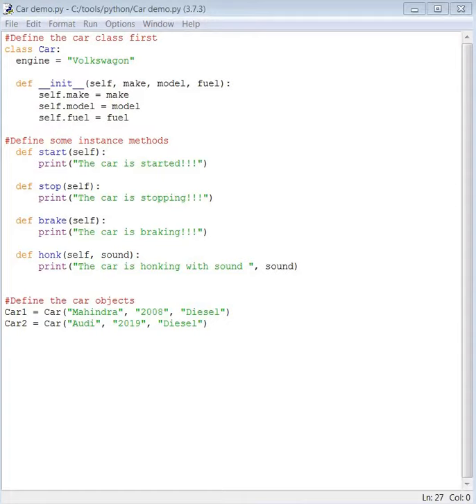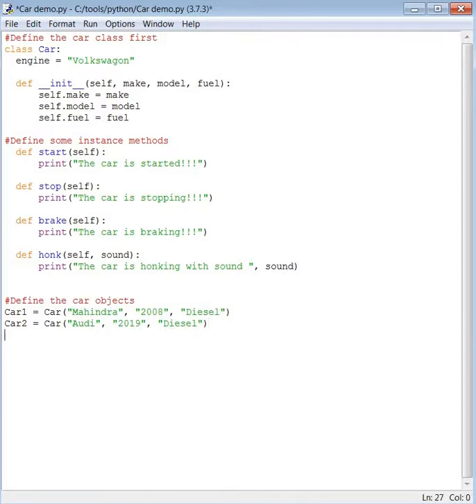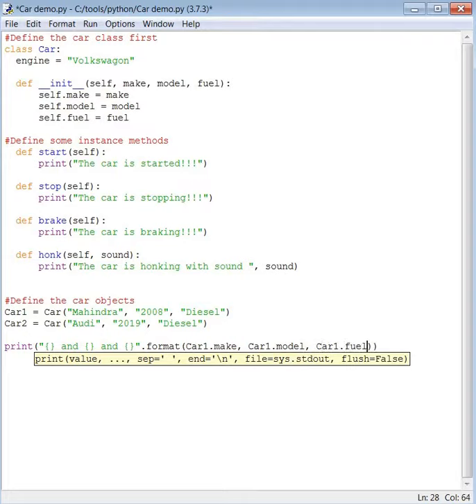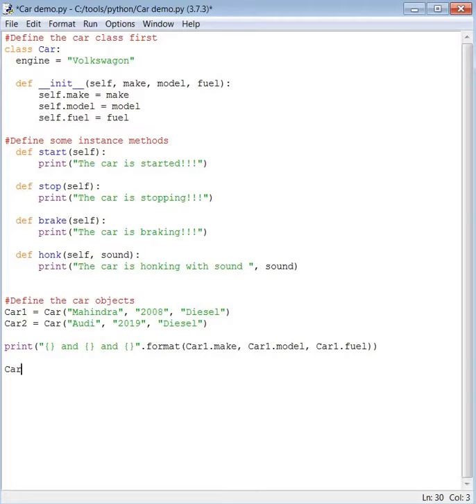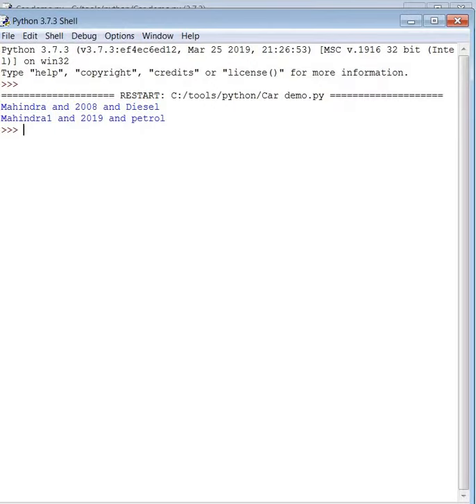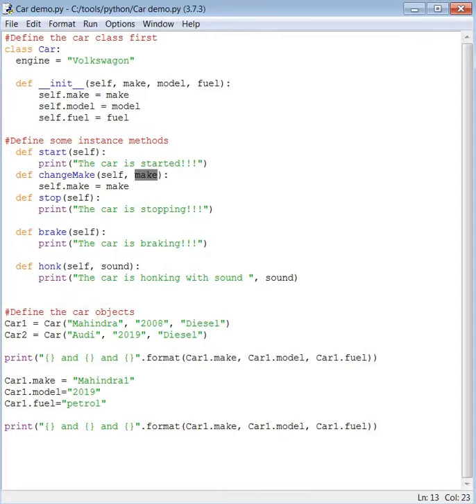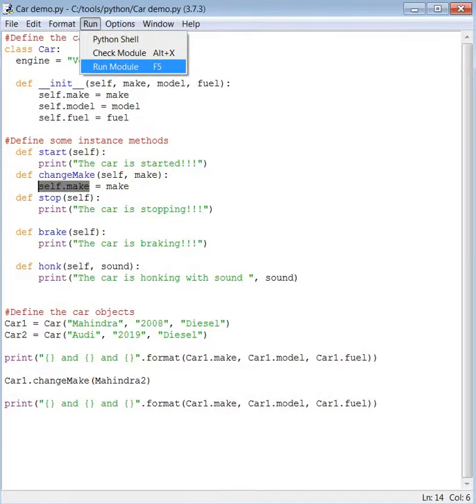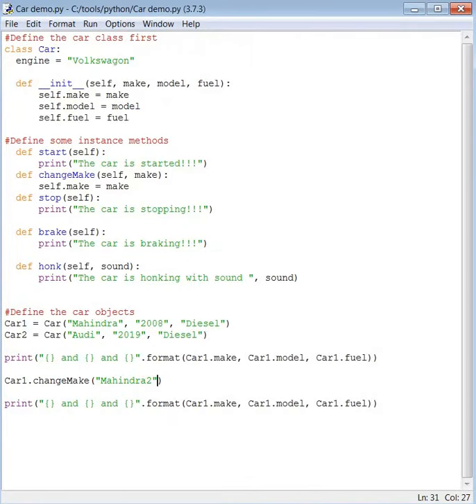updating instance attribute